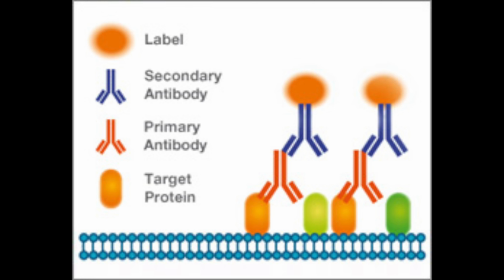Day In The Life VLOG | Pre-Med Research with Neurodegenerative Disease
Hey guys! My name is Salmman Ahmed and I am a Pre-Med Biology major and going to start medical school next fall. This Youtube channel is going to be dedicated to that journey.

In this weeks video I show you guys a day in the life of working in an undergraduate research lab. I would like to thank Dr. Pam Vanderzalm for allowing me to film in her lab as well as giving me an opportunity for such an amazing experience.

A general glimpse on some of the stuff the lab works with can be found on the latest paper that was published.